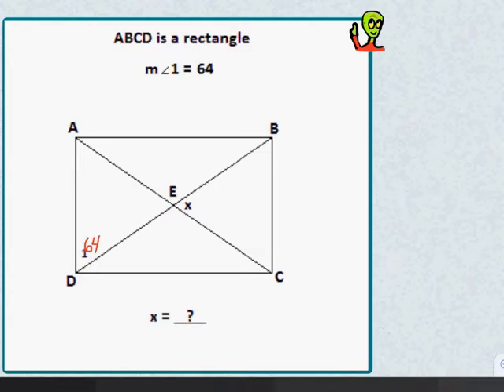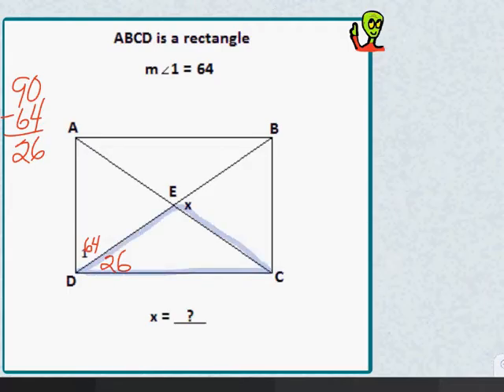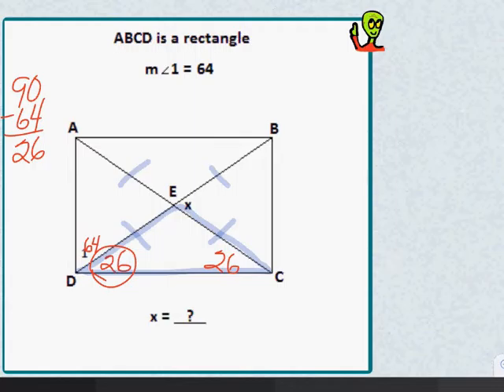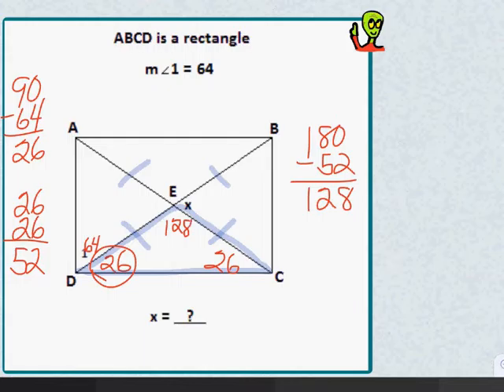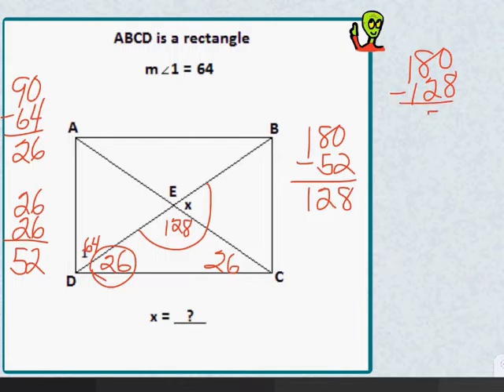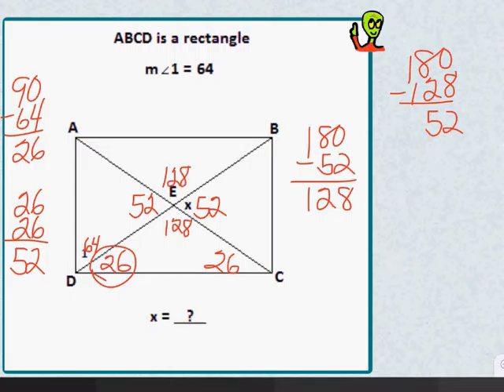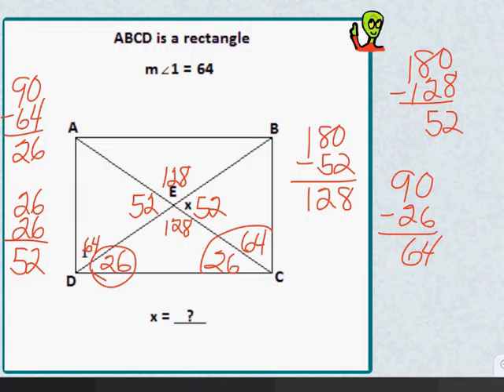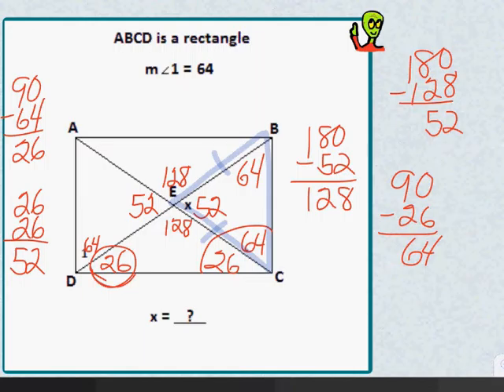Rectangle A2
Working with rectangles. Angles, sides and diagonals of a rectangle.